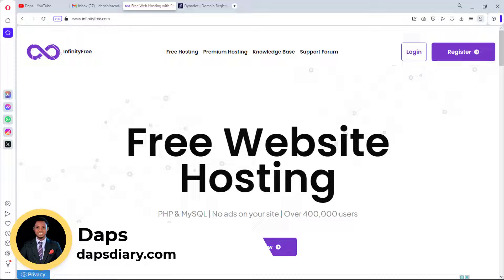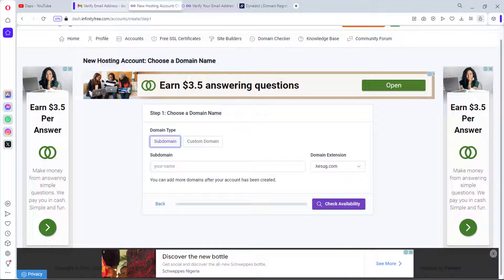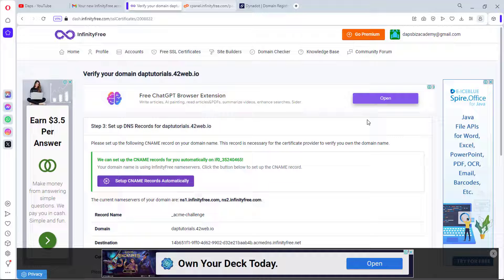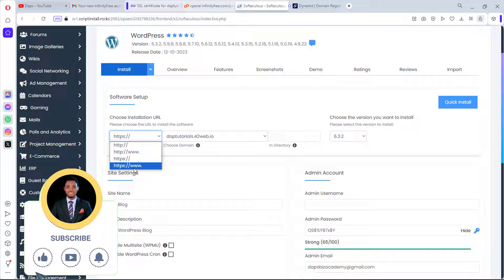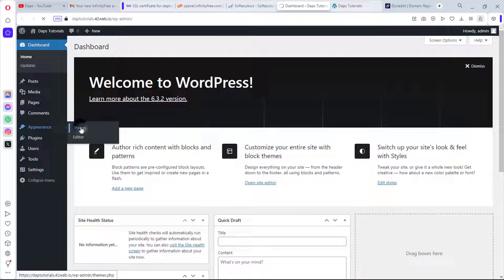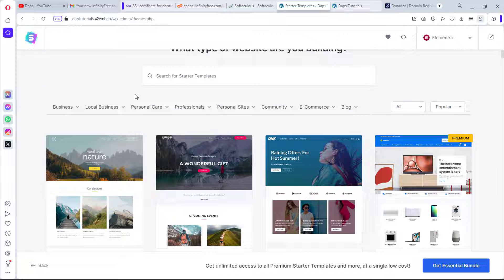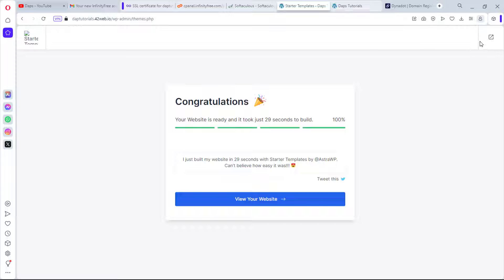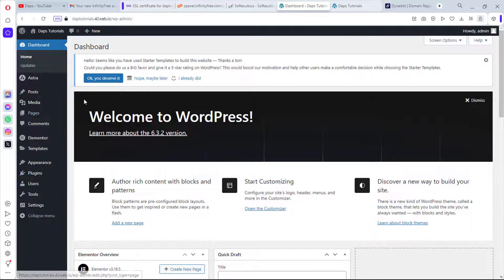Infinityfree Tutorial - Free WebHosting - Free Domain - Free SSL [NEW METHOD]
Welcome to the universe of InfinityFree, where web hosting meets freedom! In this detailed guide, we unravel the mysteries of InfinityFree, your gateway to hassle-free and cost-effective web hosting. Whether you're a beginner or a seasoned webmaster, this video is your key to unlocking the full potential of InfinityFree. 🌐

👉 Dive into the InfinityFree experience now and redefine your web hosting journey!